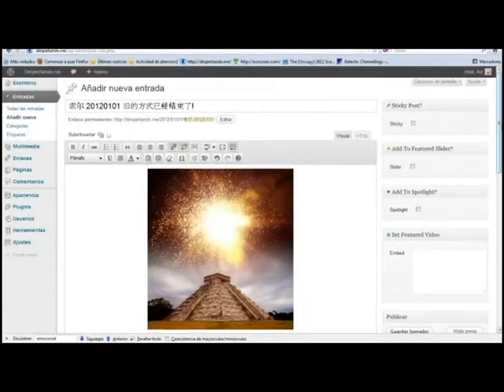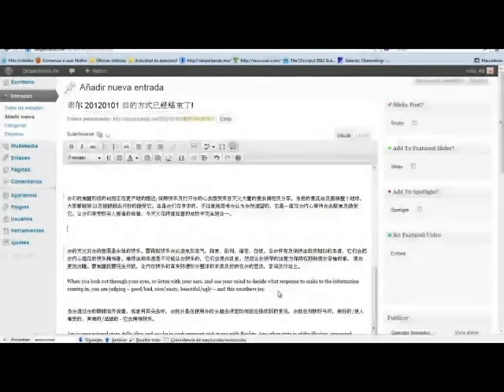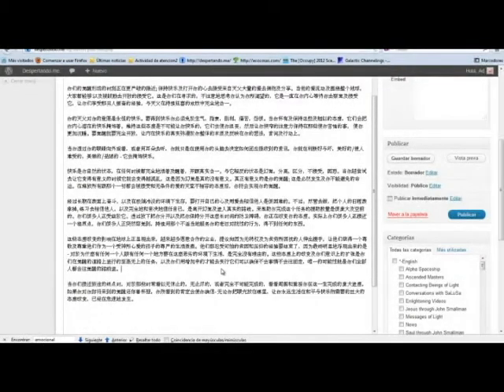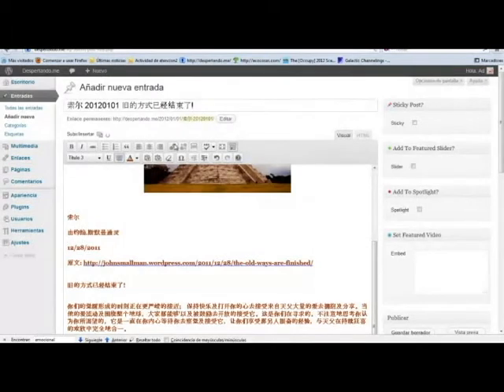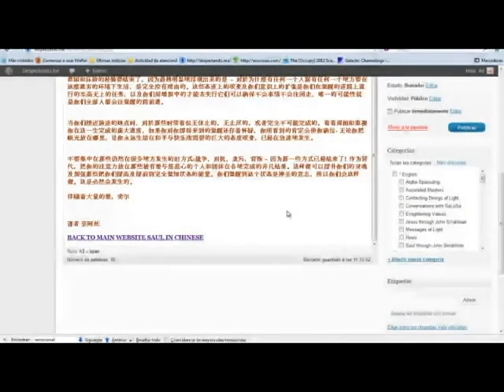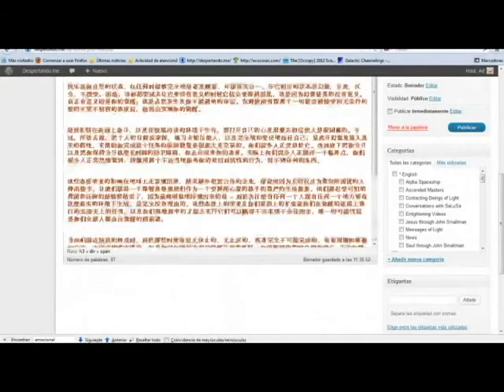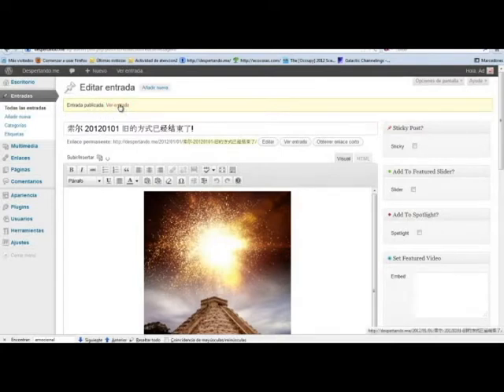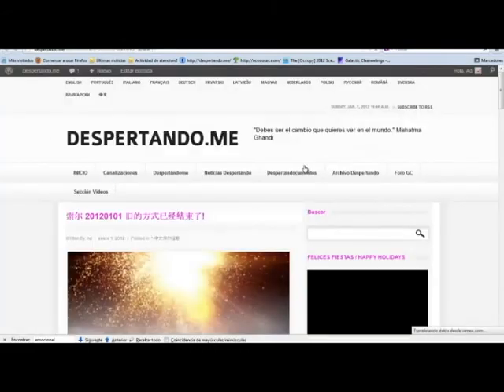How to post in Dm part 2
How to post in Despertando.me